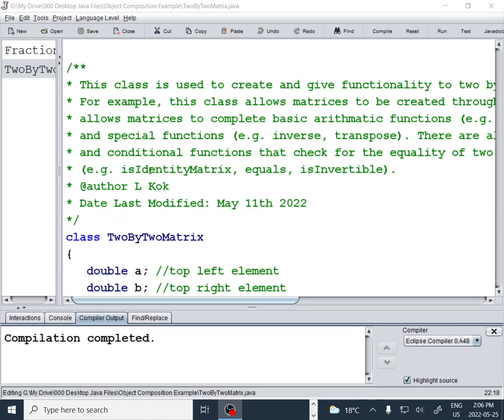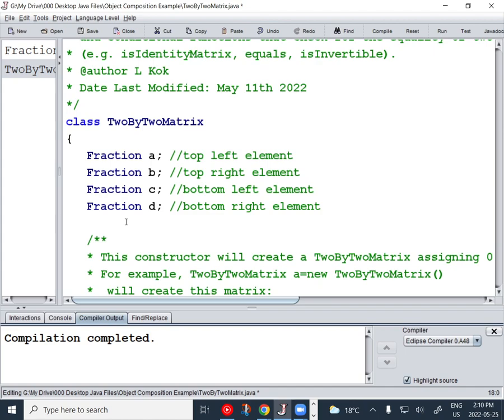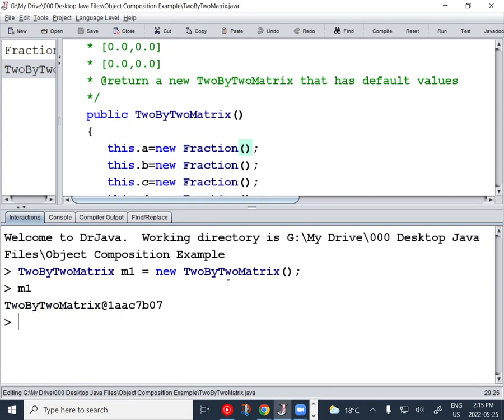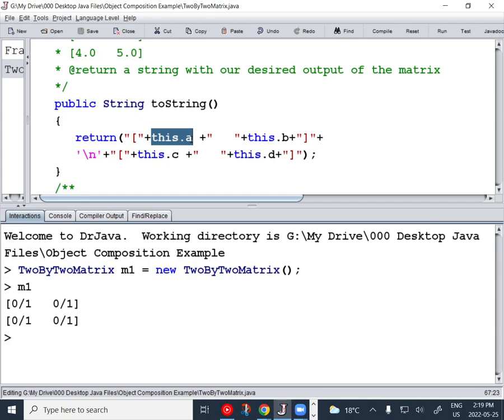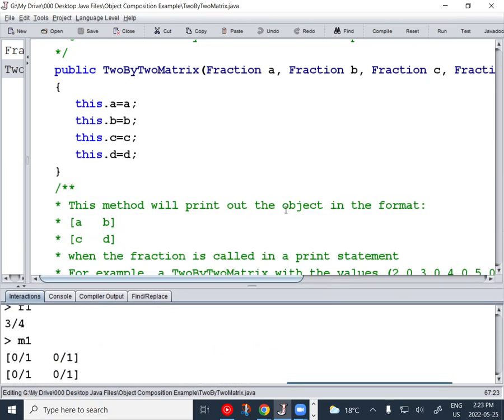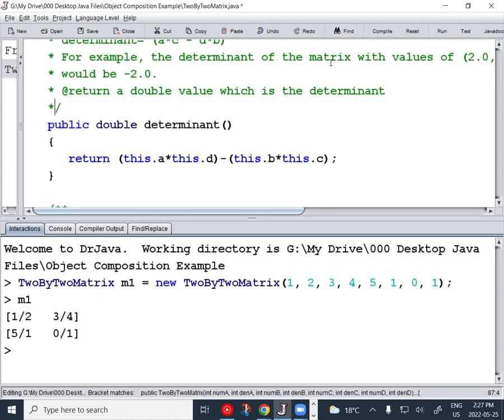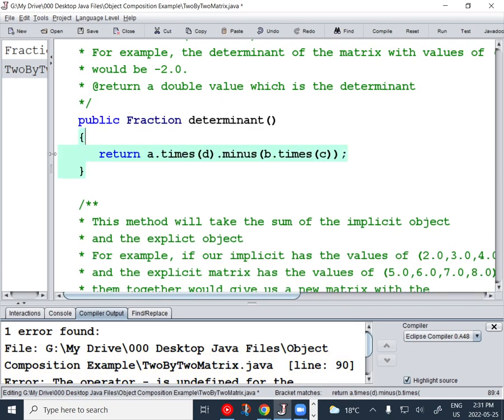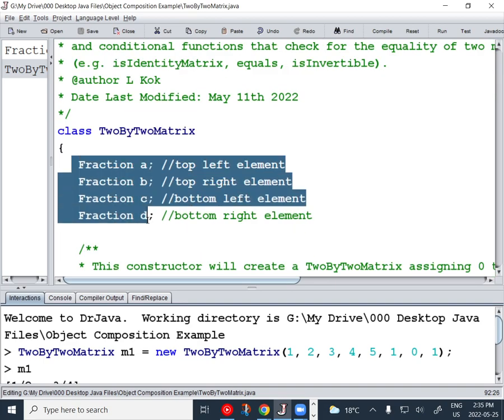ICS4U - Lesson 20 - Object Composition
This is an introduction to object composition and an example of how we do it.